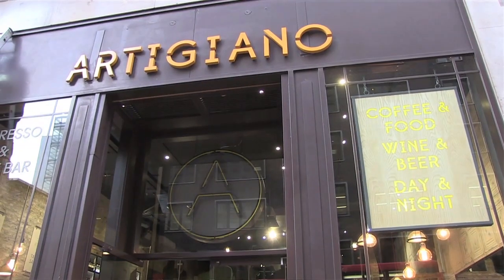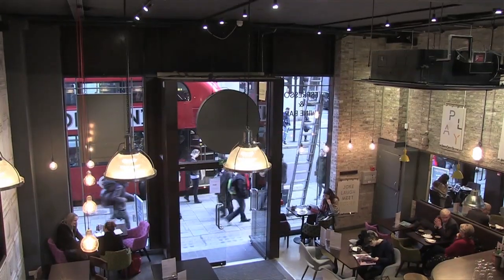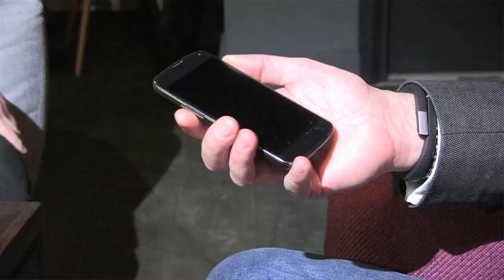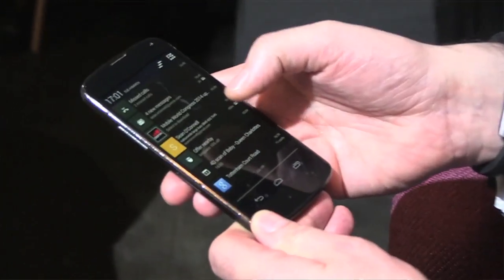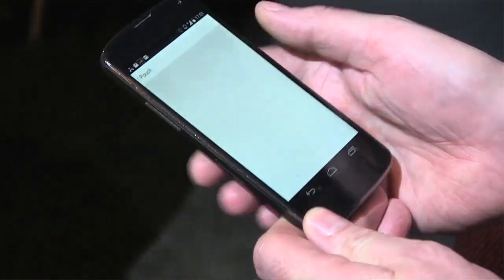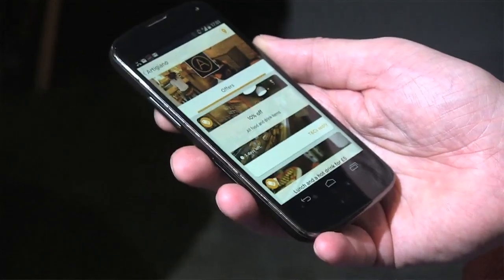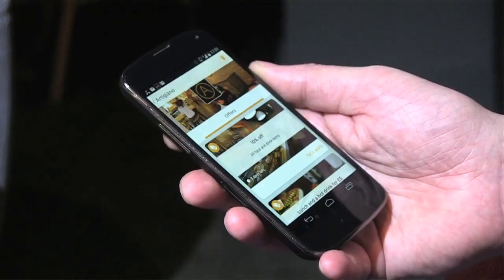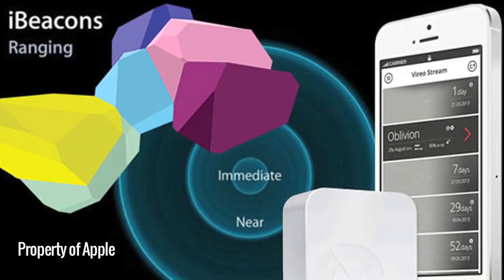iBeacon: What is it?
Marketing spoke to Owen Geddes, founder & CEO, Appflare about Apple's latest iBeacon technology and what it could mean for marketers.